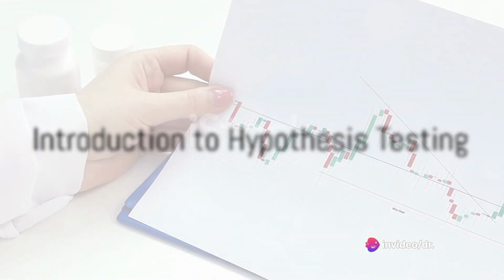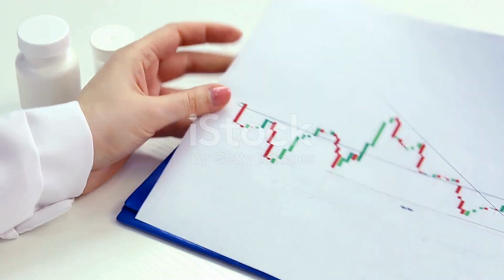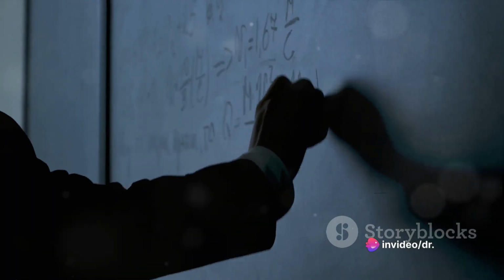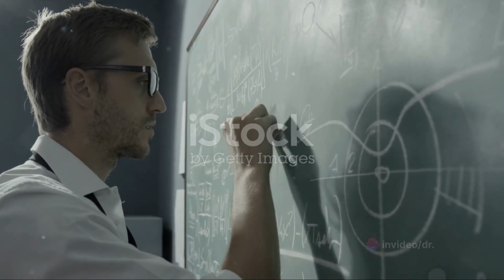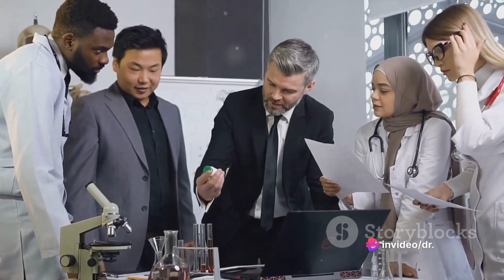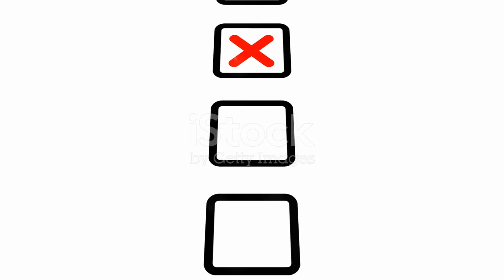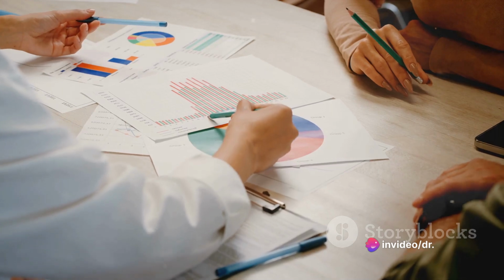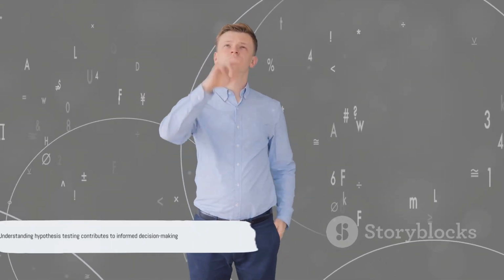Decoding Hypothesis Testing: A Statistical Journey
Hypothesis testing is a statistical procedure used to determine whether or not there is enough evidence to reject a null hypothesis. A null hypothesis is a statement that there is no difference or effect between two or more groups or variables. The alternative hypothesis is the opposite of the null hypothesis and is the statement that there is a difference or effect.

The steps of hypothesis testing are as follows:
State the null hypothesis (H0) and the alternative hypothesis (Ha).
Collect data.
Calculate the test statistic.
Determine the p-value.
The p-value is the probability of obtaining a test statistic as extreme or more extreme than the one calculated, assuming that the null hypothesis is true. If the p-value is less than or equal to the alpha level (significance level), then the null hypothesis is rejected. Otherwise, the null hypothesis is not rejected.

The alpha level is the probability of rejecting the null hypothesis when it is actually true. The most common alpha level is 0.05.

There are two types of errors that can occur in hypothesis testing:

Type I error: Rejecting the null hypothesis when it is actually true. This is also known as a false positive.
Type II error: Failing to reject the null hypothesis when it is actually false. This is also known as a false negative.
The power of a hypothesis test is the probability of rejecting the null hypothesis when it is actually false. The power of a hypothesis test is increased by increasing the sample size or by increasing the effect size.

Hypothesis testing is a powerful tool that can be used to make informed decisions about a variety of research questions. However, it is important to use hypothesis testing carefully and to understand the limitations of this procedure.